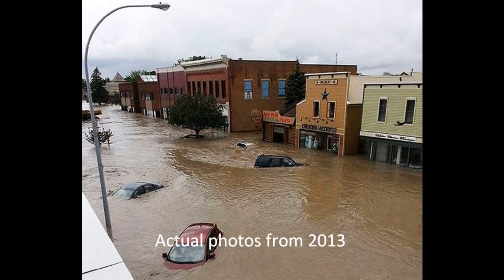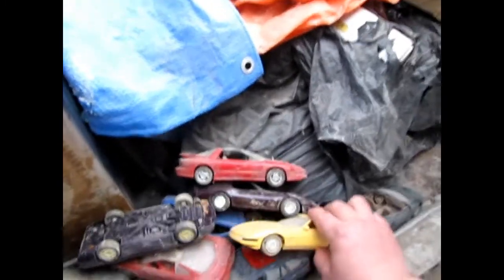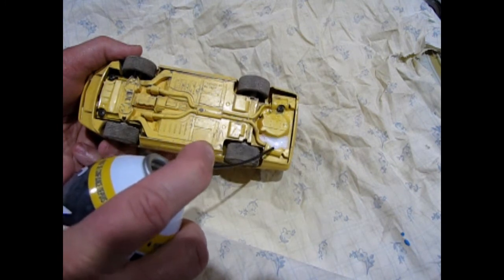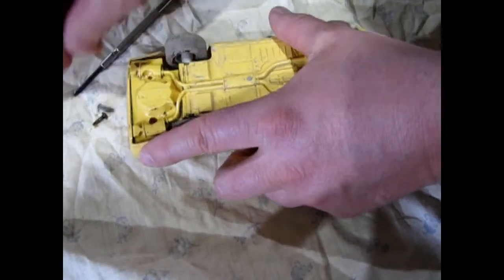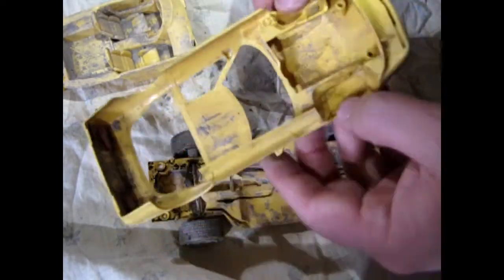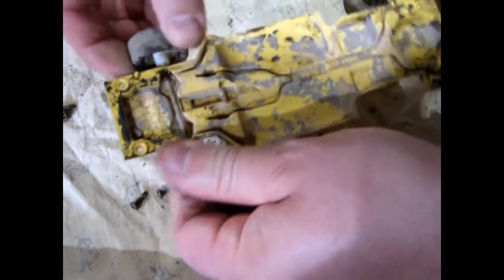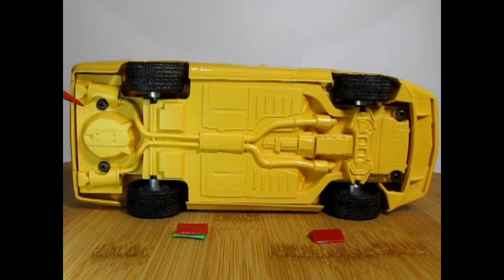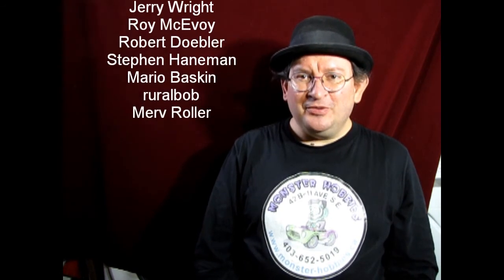Watch Me Restore A Damaged Model Car From The High River Flood Of 2013